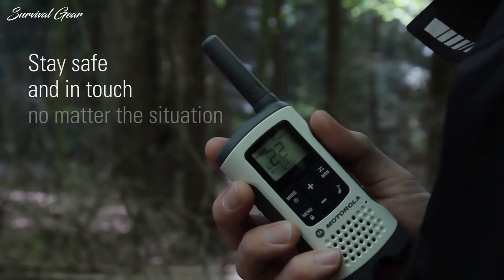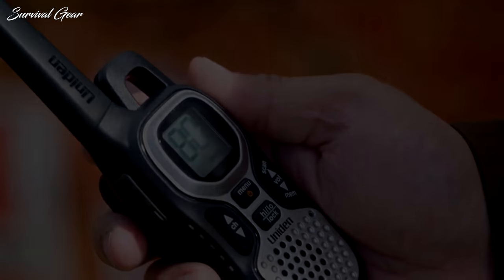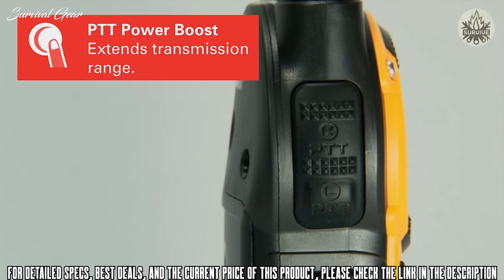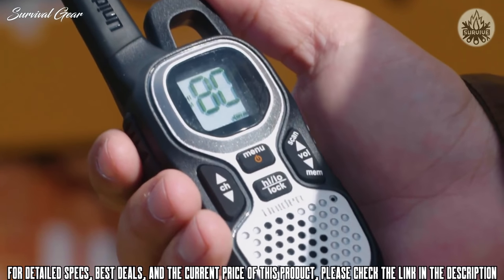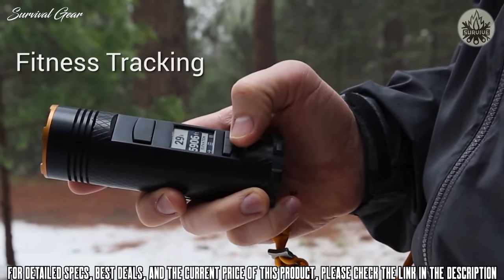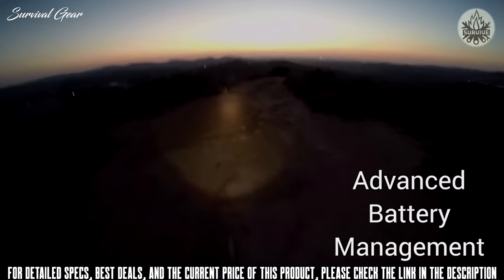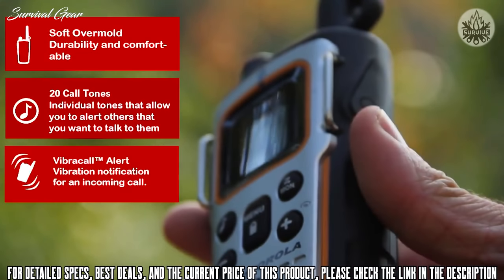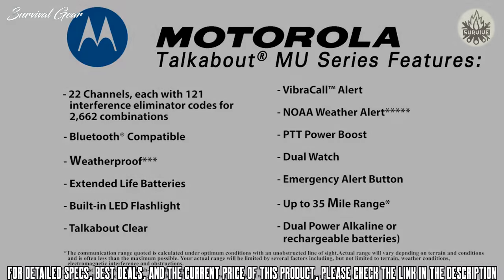TOP 5 Best Walkie Talkies 2021 | Best Two Way Radios 2021!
Are you looking for the best walkie talkies of 2021? These are some of the best two way radios radios we found so far:

✅1. Motorola Talkabout MT Series
✅2. Uniden UH510
✅3. FOGO Powerful Flashlight with GPS, Walkie-Talkie, USB Charger, Fitness & Tracker
✅4. Motorola Talkabout MU350
✅5. Motorola Talkabout T800 Two-Way Radios
If you’re going to venture into the great outdoors, you should always have a means for long-range communication. Staying in touch with other people is essential, especially if you are going through a survival situation. Having a quality set of handheld two-way radios can keep you connected to the rest of your group and reach rescue crews in case of an emergency.
While at their core, pretty much all walkie talkies serve the same basic function of allowing person-to-person communication at the click of a button, modern units have made tremendous strides in terms of technology and amenities. This includes access to live weather reports, SOS functions, and smartphone and Bluetooth connectivity just to name a few — all on top of increased, cutting-edge battery lifespans and distance ranges. Because these systems are primarily aimed at outdoor enthusiasts and industrial personnel, rugged construction, mil-spec ratings, and robust waterproofing have also become standard fare on today’s generation of walkie talkies.
Today’s walkie talkie market has items massively ranging in performance and quality, and as such it helps to have a solid grasp on the areas to factor in when making your purchase. The good news is that they are relatively inexpensive these days and there’s an excellent range of options to choose from.  To help highlight the latest and greatest products that this space has to offer, we’ve rounded up this list of the best walkie talkies.
If you’re looking to get one of your own, here are some of the best rated walkie talkies radios recommended by our veteran outdoorsmen.
walkietalkie twowayradio survival camping survivalgear pocketknife outdoor best two way radio 2021, best walkie talkie 2021, walkie talkie review, two way radio review, top walkie talkies 2021, top 10 two way radios 2021.